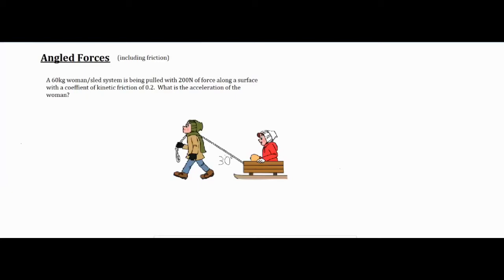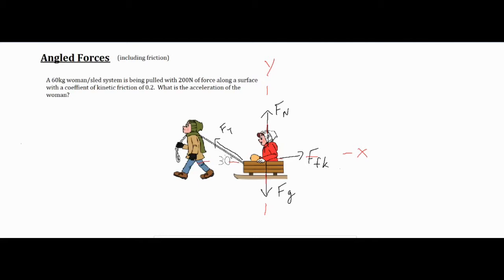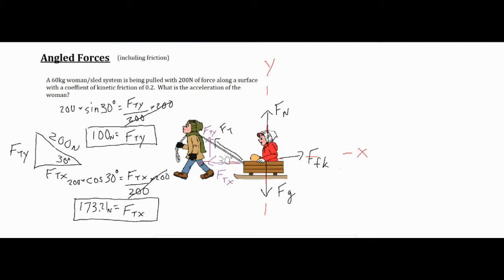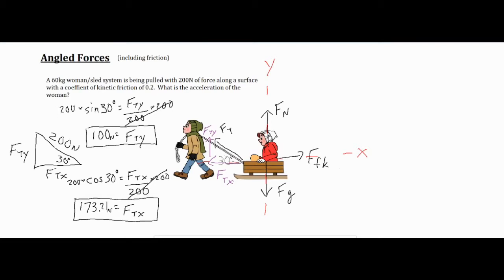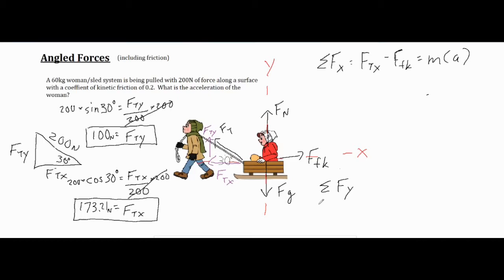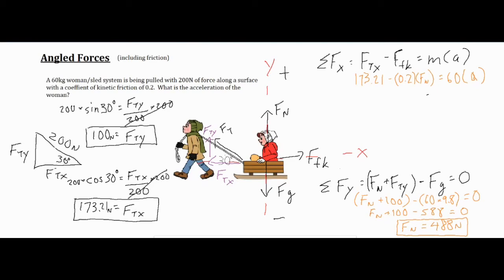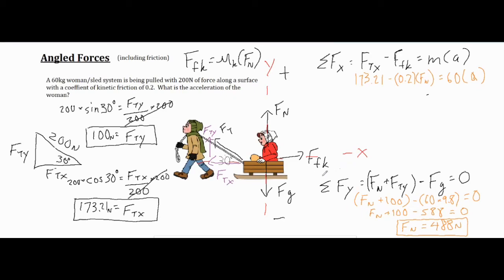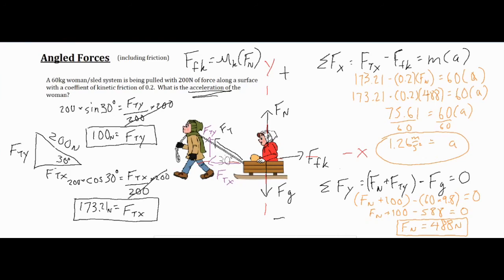How to Solve a Force Problem (With Angles!)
This is a tutorial that describes how to break forces on angles into components.  It has a problem solving sequence with a diagram, breaking down components, developing the sum of forces on both axes, and calculating values.